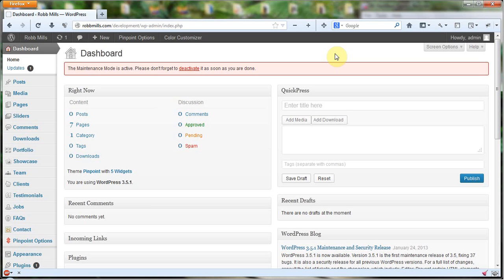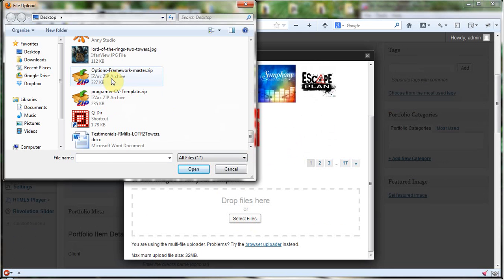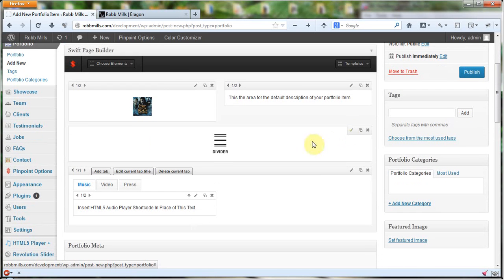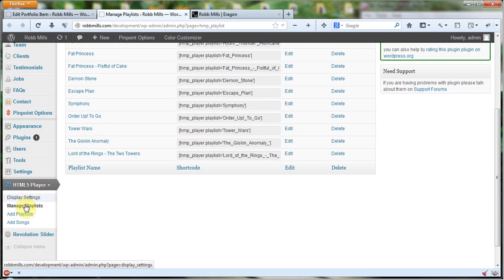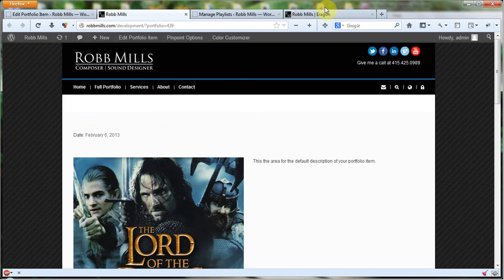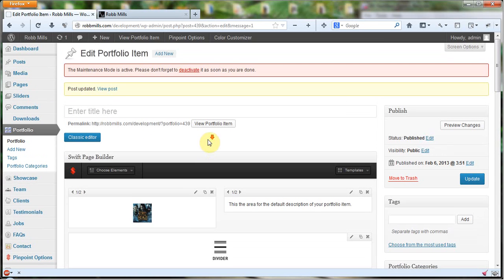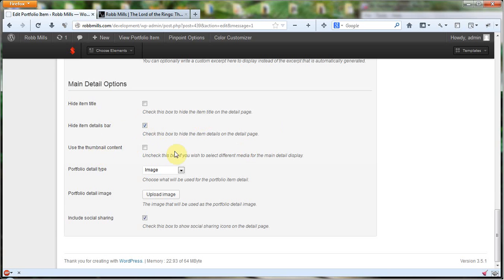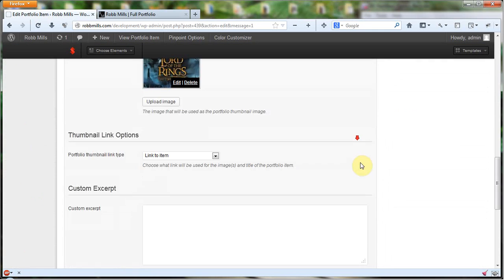02 Adding Portfolio Items